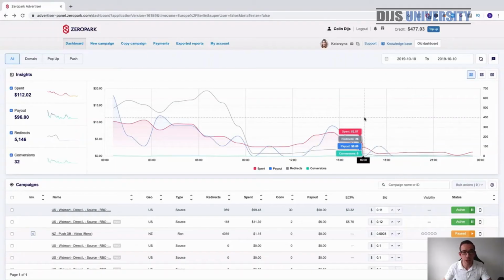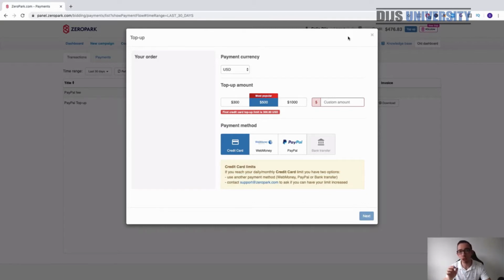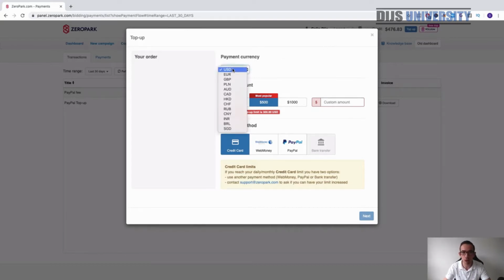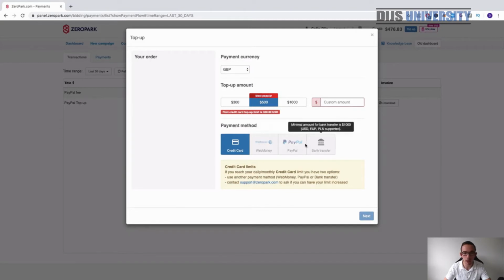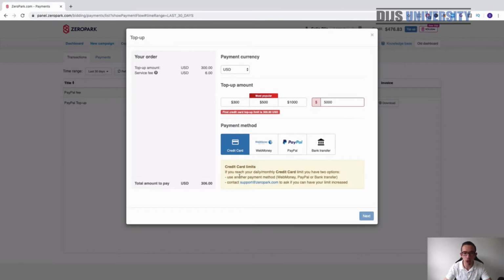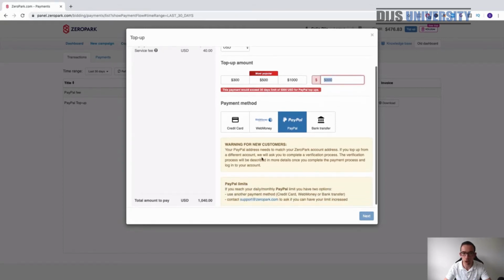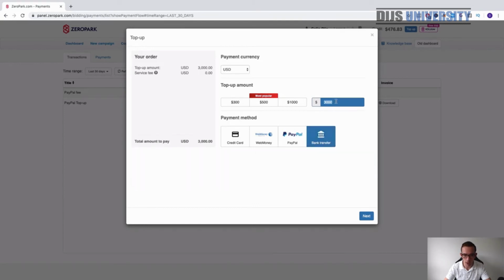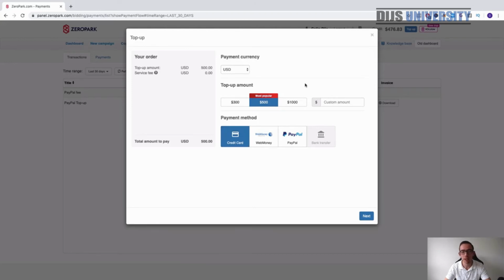How and When to Top Up Your Zeropark Balance [Important]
Are you wondering how and when you should top up your Zeropark balance? Watch this video tutorial and find out more.

Zeropark was created in 2011 and has built up a great name for itself as a premium source of traffic.

Many advertisers use Zeropark and have a lot of success with it. Zeropark works by allowing you to bid on traffic from domain redirects. So, when someone buys a domain that they plan to either advertise on or even sell further down the line, they ‘park’ this domain with Zeropark.

The company will then sell the traffic from the parked domains to advertisers. In a way, it offers a unique selling point that many other advertising networks don’t.

With Zeropark you have four different campaigns that you can run – RON, Keyword, Target or Multi-Geo.

RON, or run on the network, allows you to target one specific country with your campaign. Keyword is centered around certain keywords and phrases that are related to your niche while Target is when you have already identified the top-performing targets from your other campaigns. Finally, you can target multiple geographical locations at once.

It isn’t just domain redirects that Zeropark focuses on although this is a staple part of their business model. You can also use push ads, premium PPV and In-App.

Topping up your Zeropark account works just like a pre-paid phone: you pay a certain amount of money to your Zeropark account and this amount of money is then used to buy traffic.

In this video you have learned how and when you should do this.